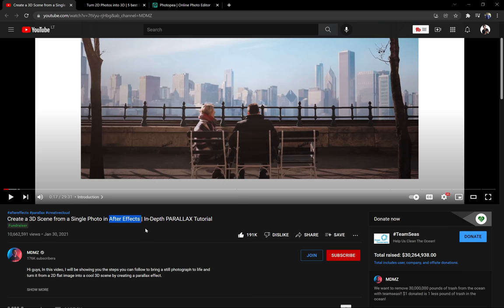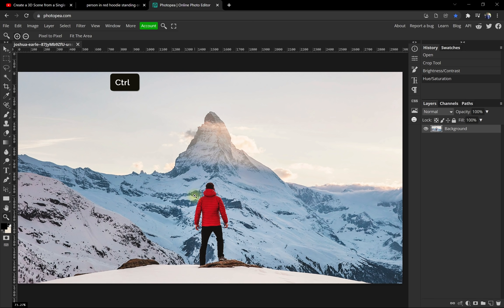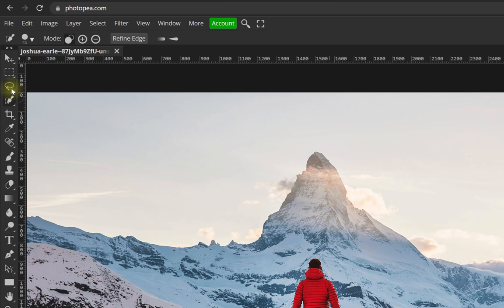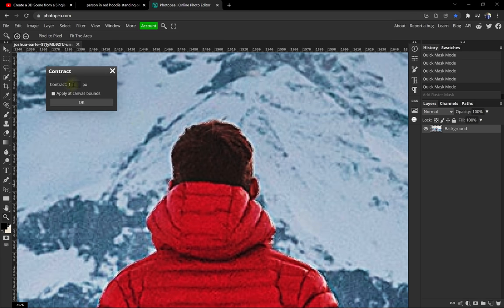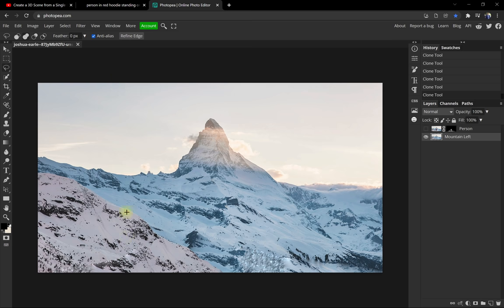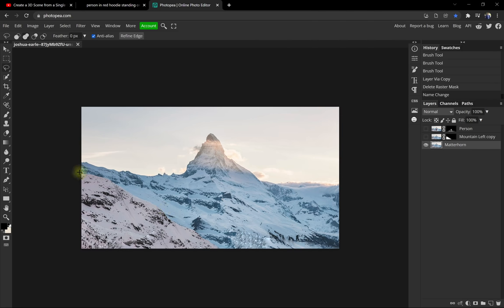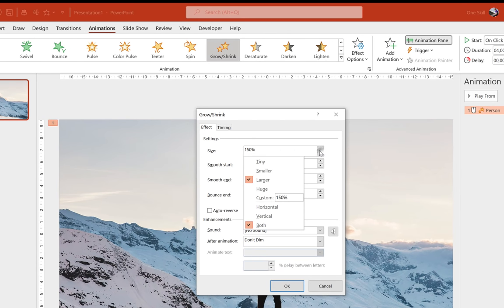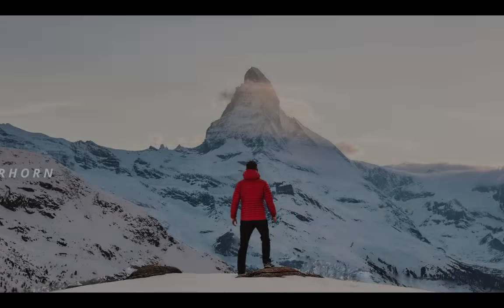Turn a Photo into a 3D Scene 🔥in PowerPoint🔥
Hello Ladies & Gentlemen, in today's video you will learn how you can turn a photo into a 3D scene using PowerPoint and a little bit of photo editing help from Photopea. First we will have to find a photo that we would like to use, then I will show you how you can divide a photo into separate layers using Photopea. You will learn a couple of selection techniques that will help you make better selections. Additionally I will share more awesome photo editing techniques such as using the content aware fill and clone tools. After that we will insert all of the photo layers into PowerPoint and add Grow-Shrink animations to create the final effect. In this tutorial I am on Windows and using PowerPoint Microsoft 365. Let's Go!

⏰ Jump to Any Part of the Video:
00:00 - Intro
01:03 - Finding Photos for 3D
01:59 - Editing Photos in Photopea
02:30 - Cropping the Photo
03:03 - Adding Contrast and Saturation
04:01 - Making Selections
04:34 - Quick Mask Mode
06:22 - Refining Selections
08:28 - Adding a Layer Mask
10:14 - Using the Content Aware Fill
14:43 - Exporting Layers from Photopea
15:31 - Inserting Photos into PowerPoint
16:28 - Adding Animations
19:40 - Final Result